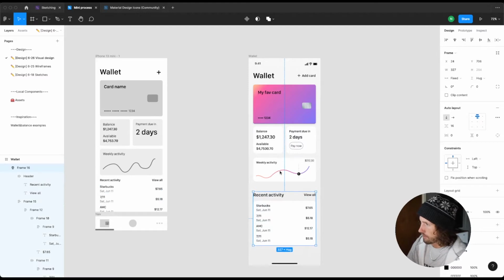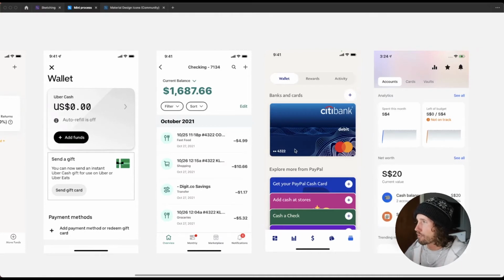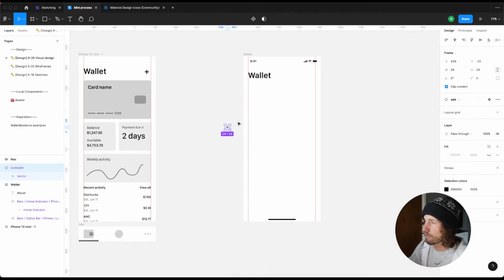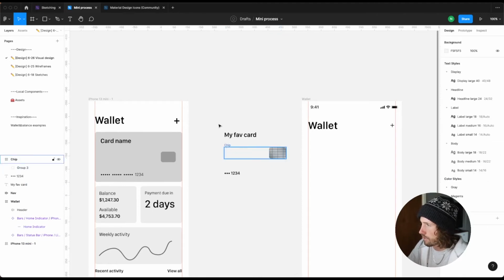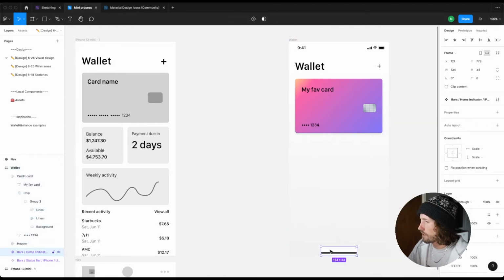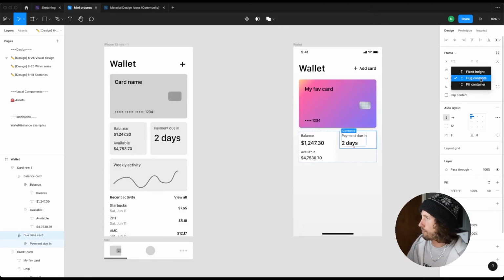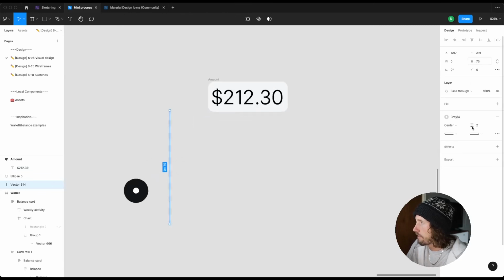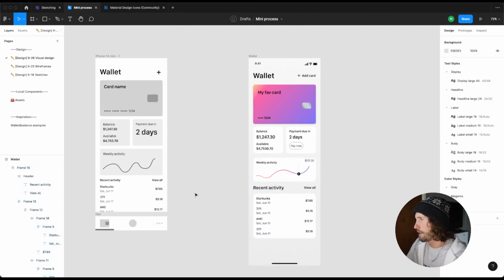Process work along pt.3 Visual design from wireframes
In this video, I continue my process work along and take wireframes into visual designs and end with some final comps!

~~~Resources~~~

0:00 Intro
0:25 File structure
2:53 Inspiration
6:39 Visual design
12:02 The chip
14:26 The credit card
19:30 Remaining components
34:58 Outro